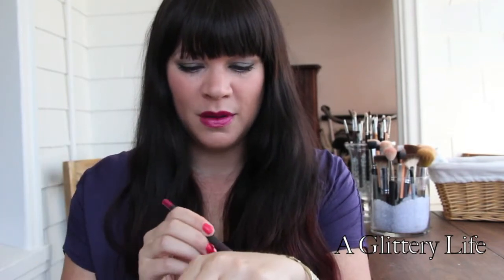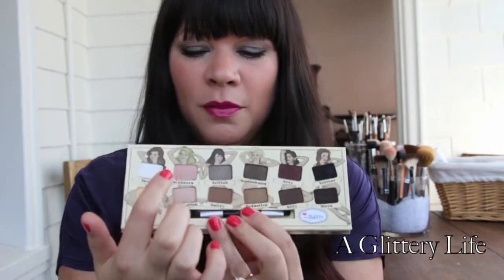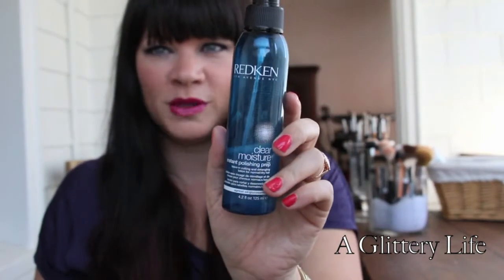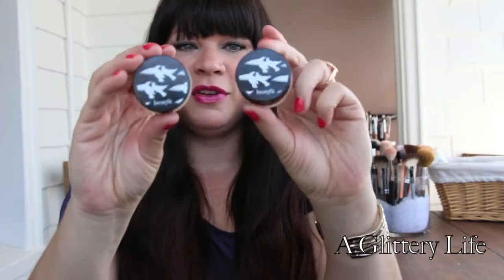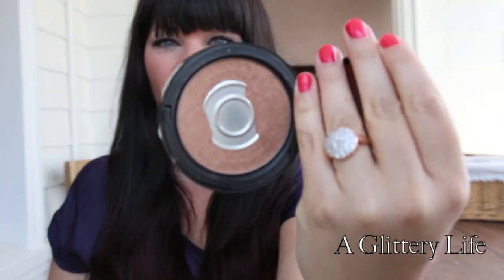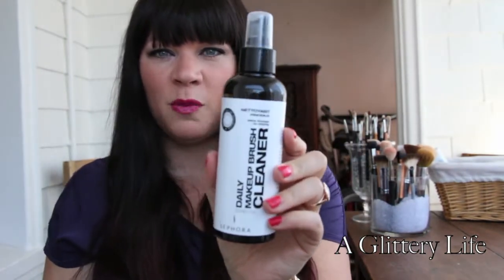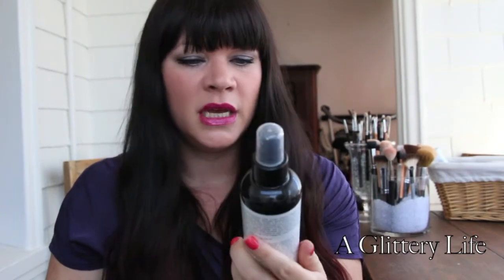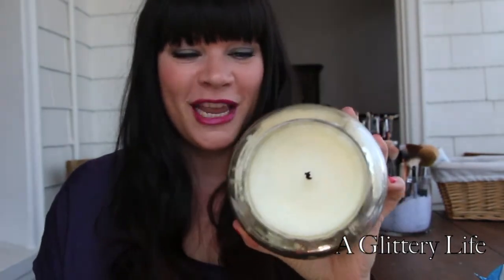Glitter Report Friday Favorites!!!!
Hi Beauties!
Here are the things that made this weeks Glitter Report!!!  Sorry I didn't list everything out!  While I'm editing this my nephews are jumping all over me and they just can't wait another minute to play!!!
I hope you discover something new to try or re-discover something that you love and start using again!!!